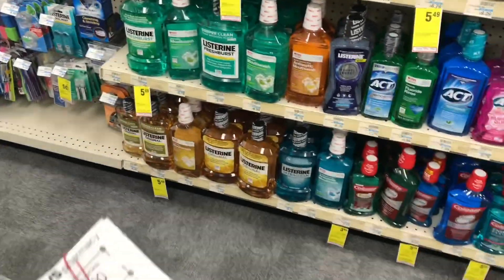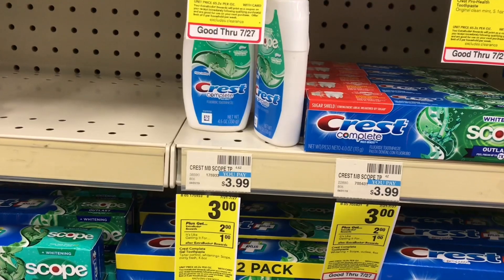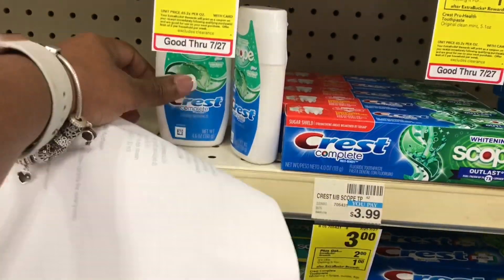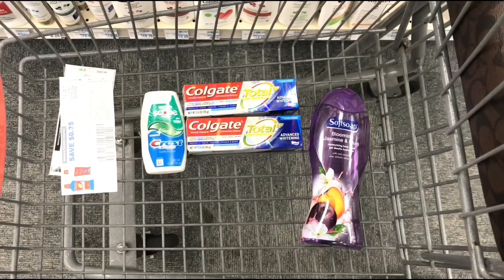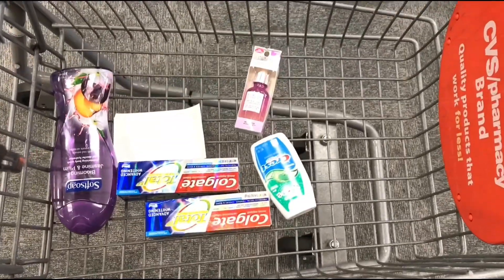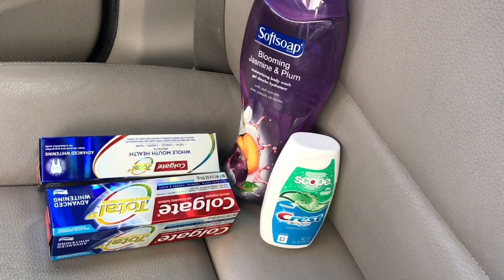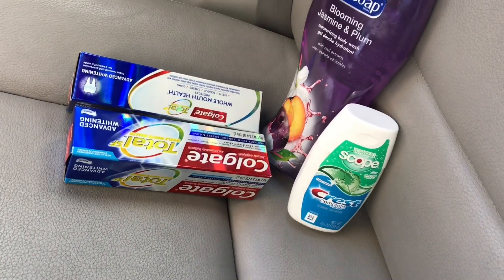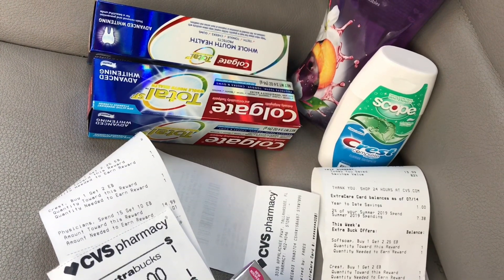CVS | Week Of 7/21-7/27 | NEWBIES START HERE! | Moneymaker Deals! | Meek’s Coupon Life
3551 Blairstone Rd STE 128 pmb 121

meeks_couponlife